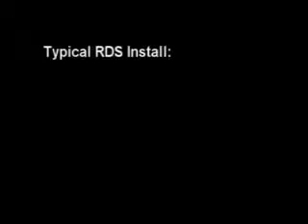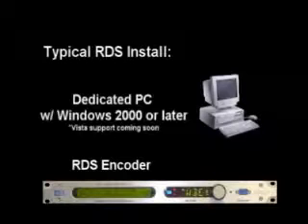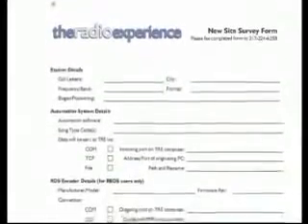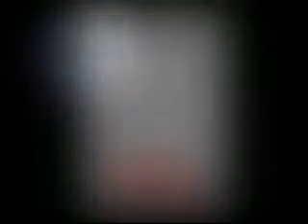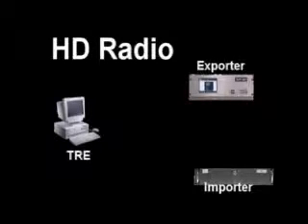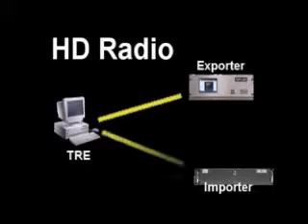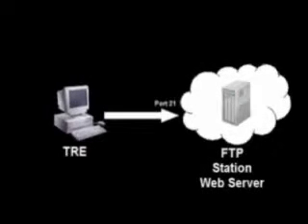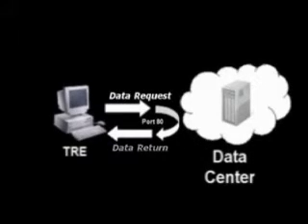The Radio Experience - Engineering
Implmenation of the Radio Experience software and datcasting tools.